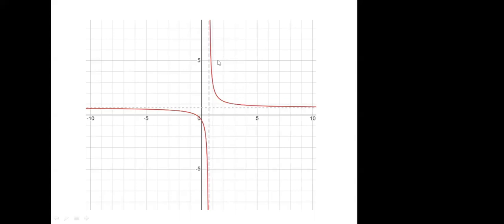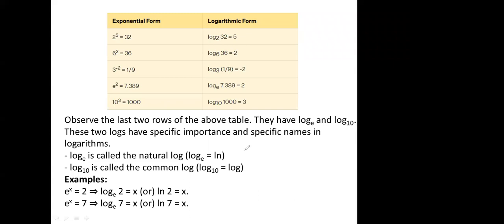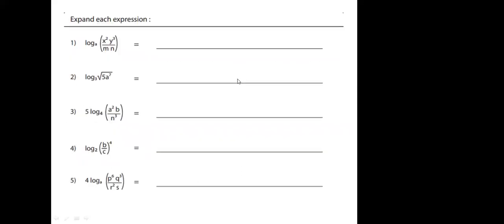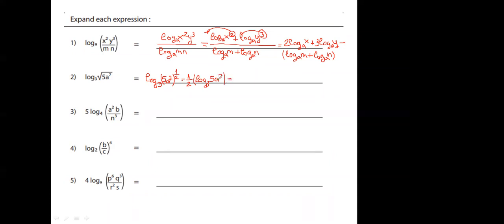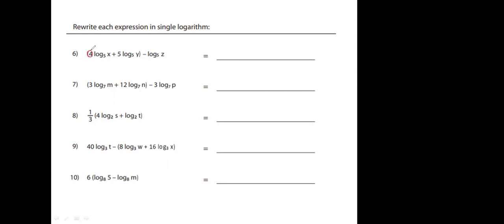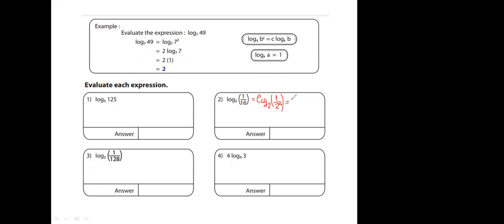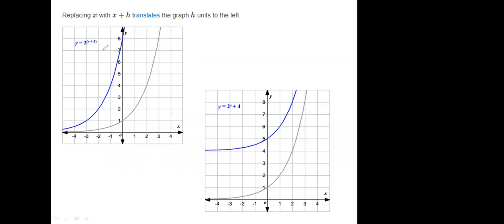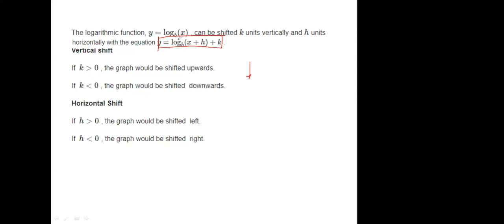Pre calculus definition and properties of logarithms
Summary
This video provides an overview of precalculus concepts related to the definition and properties of logarithms. It covers topics such as graphing exponential and logarithmic functions, understanding horizontal and vertical asymptotes, and applying rules for shifting graphs.

 Highlights
- 📈 Exponential functions have a horizontal asymptote and their graphs behave differently based on the value of the base.
- 📉 Logarithmic functions are the inverse of exponential functions and exhibit increasing or decreasing behavior depending on the base.
- 🔍 Horizontal asymptotes help determine the behavior of logarithmic functions.
- ✅ Properties of logarithms, including the product, division, and power rules, are explained and applied in various examples.
- ⏩ Graphs of logarithmic functions can be shifted horizontally and vertically by adjusting the values inside and outside the logarithm.